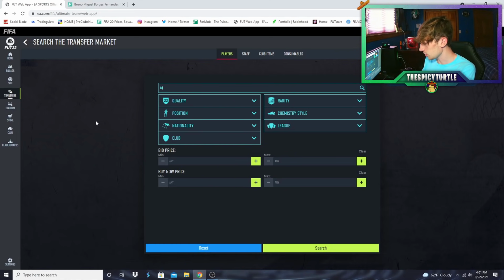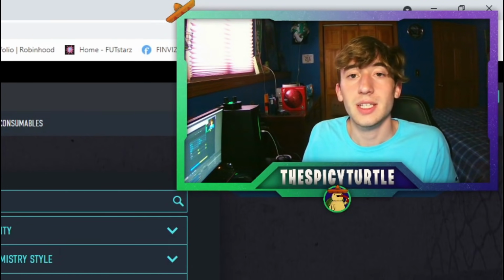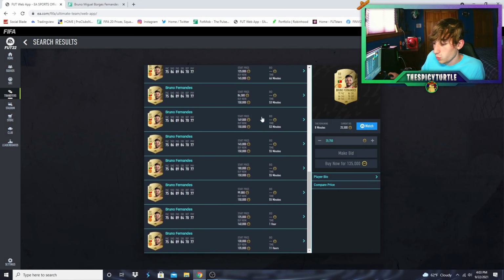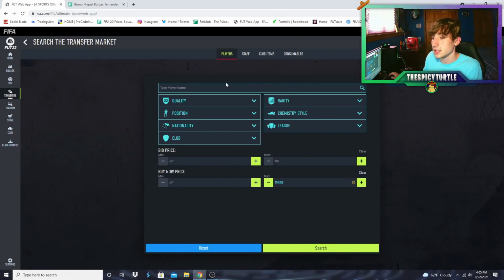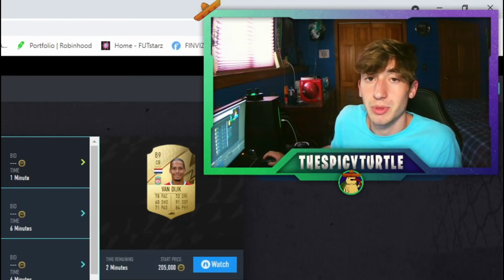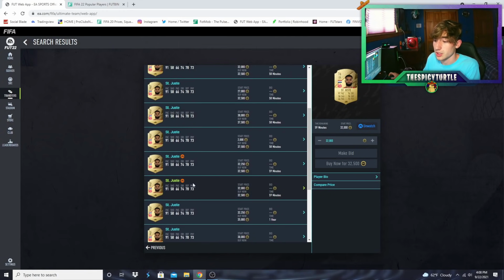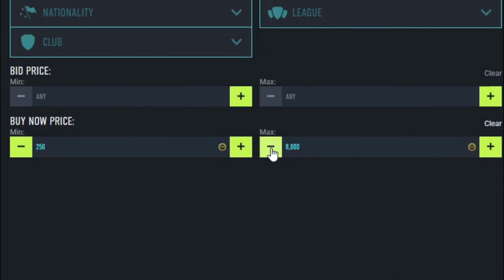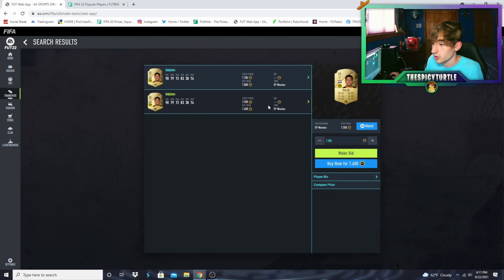BEST PLAYERS TO SNIPE AND INVEST IN ON FIFA 22 | FUT 22 TRADING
In this video, we go over the best players to snipe and invest on FIFA 22. While also talking about some FUT trading methods and investments to help you make lots of coins very fast on FIFA 22!

Joining the channel membership allows you to directly support the channel as well as you get access to exclusive badges, emotes, and are able to directly communicate with me on any FUT questions you may have!

There should be hashtags here but if your reading this, then I forgot to put them in...